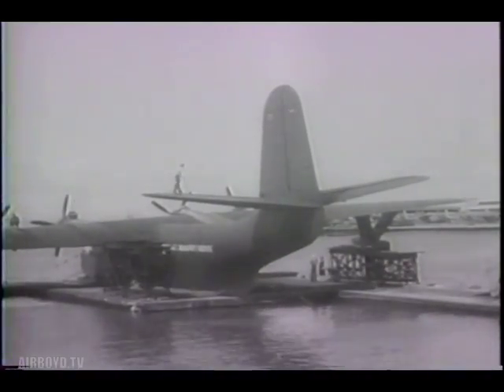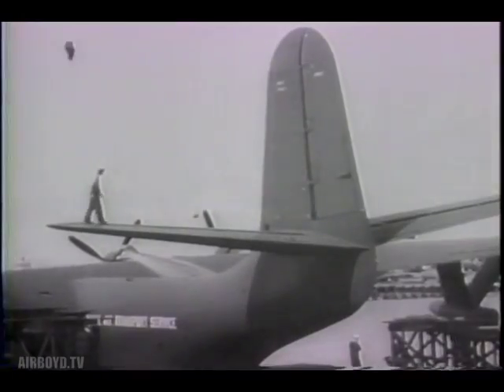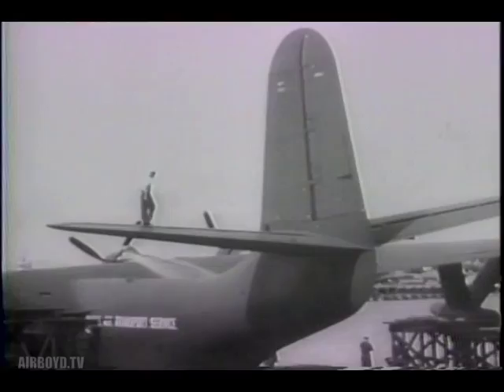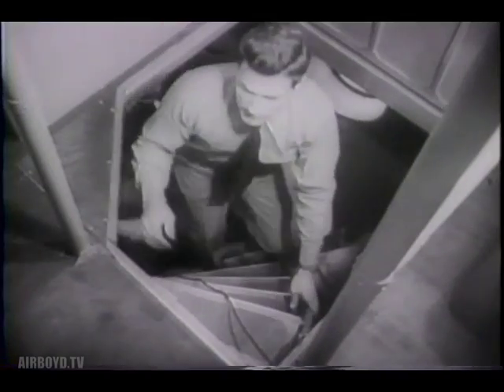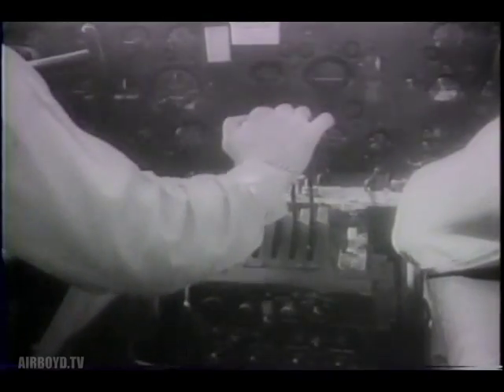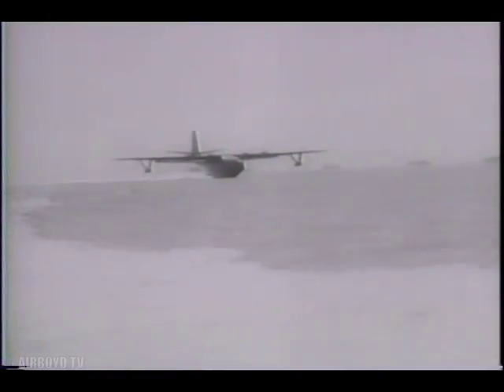Navy Mars Flying Boat (1946)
United News Newsreel

Martin JRM Mars is a large, four-engined cargo transport seaplane originally designed and built in limited numbers for the U.S. Navy during the World War II era. The surviving aircraft were later converted for civilian use, after the war and their Navy service, as firefighting water bombers.

The Mars was the largest Allied flying boat to enter production, although only seven were built. The United States Navy contracted the development of the XPB2M-1 Mars in 1938 as a long range ocean patrol flying boat, which later entered production as the JRM Mars long range transport.